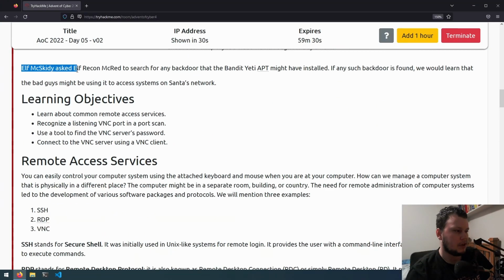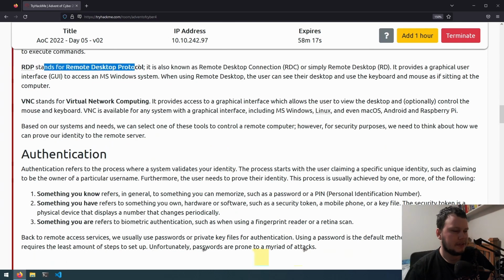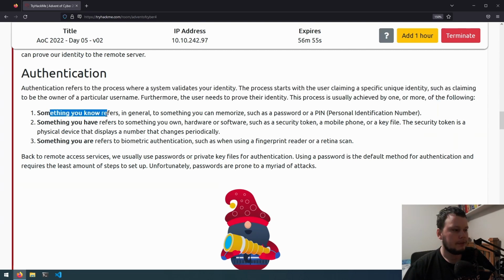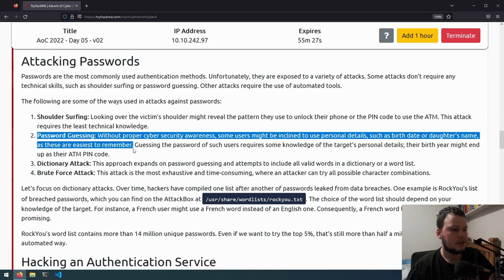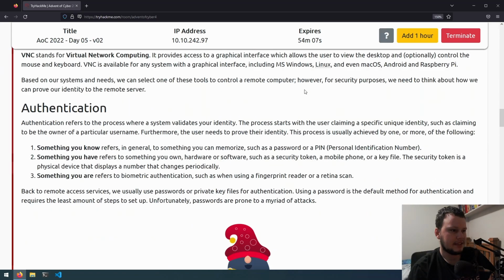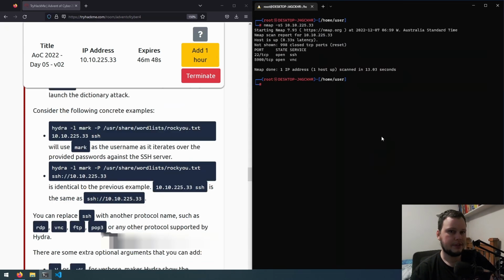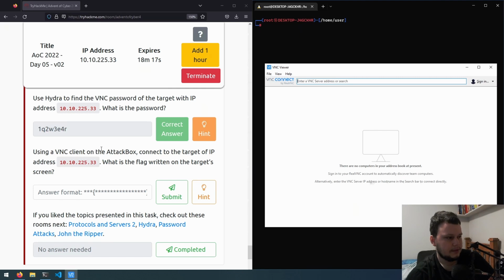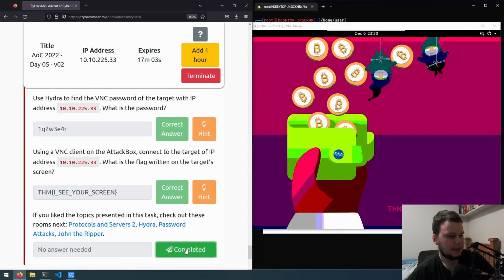Advent of Cyber - Day 5: He Knows When You're Awake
This is the day five challenge for Advent of Cyber 2022 and this is a brute-forcing challenge called He Knows When You're Awake